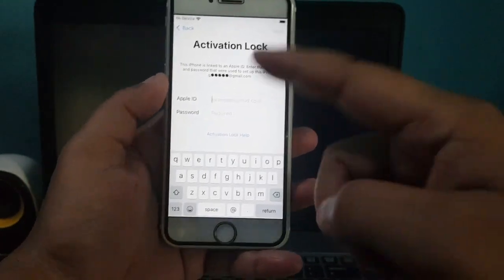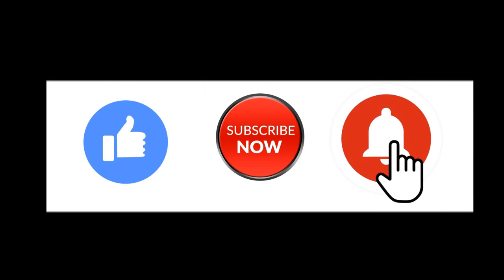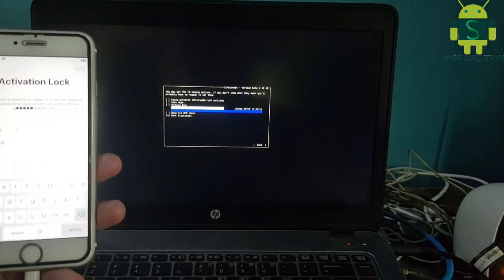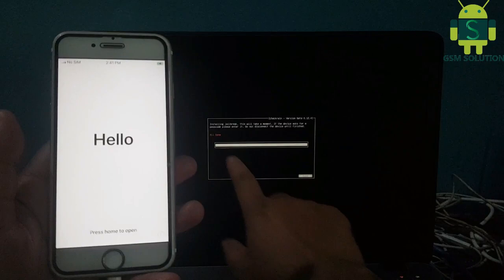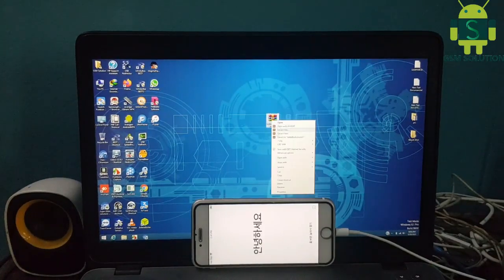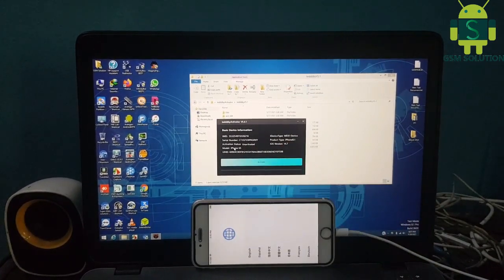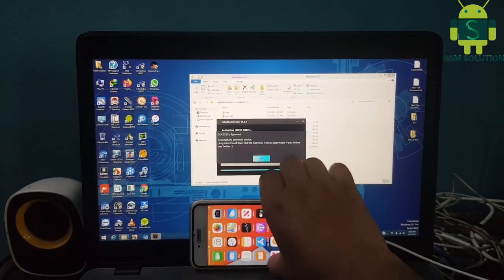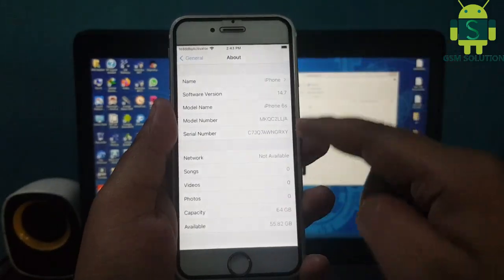iCloud Bypass iOS14.7 iPhone 6S Fix Battery Drain,Notifications,Rebot Windows